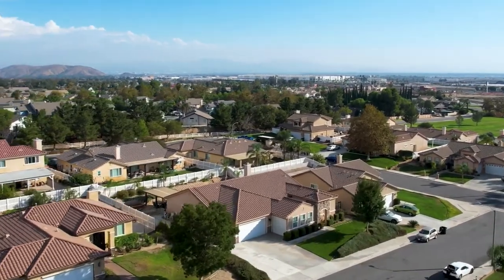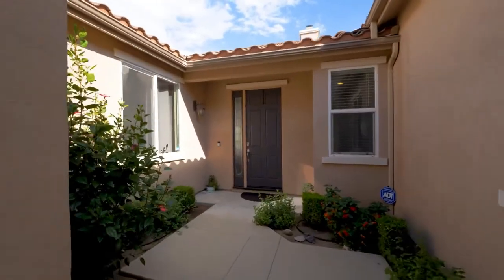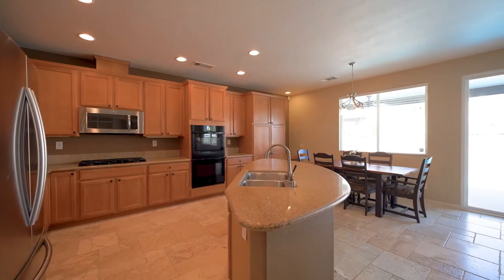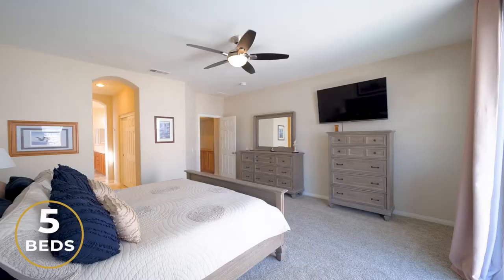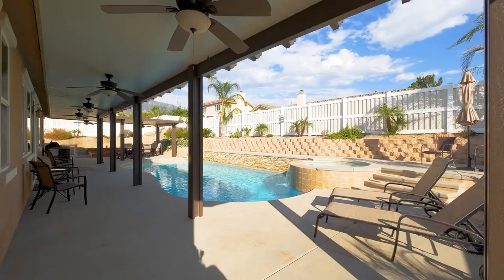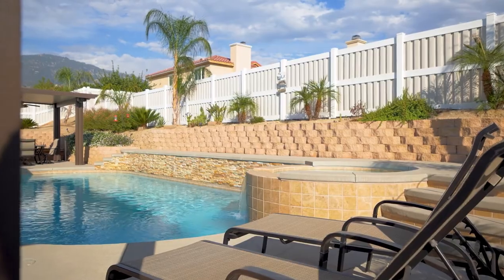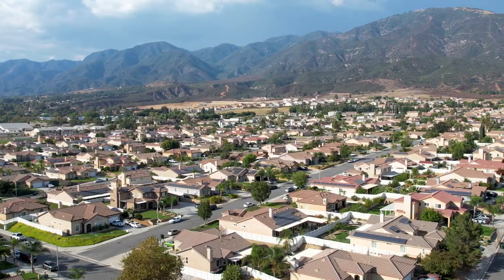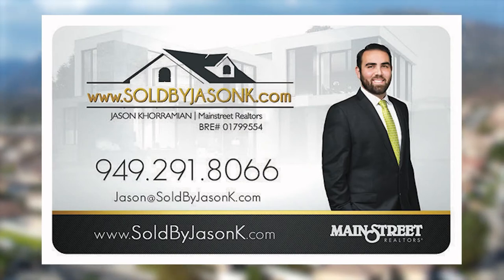Home for Sale in North San Bernardino, CA | 6469 N. Caleb Ln | Jason Khorramian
Price:  $699,900
Bedrooms: 5
Bathrooms: 3
Square Feet: 2,448
Lot Size: 10,800
Year Built: 2006

Welcome to SoldByJasonK.com !!! Real Estate Online!!! We are a Real Estate Group serving the Inland Empire & Orange County market and based out of the Rosena Ranch, San Bernardino area. My Specialties range from 1st time home-buyers to seasoned real estate investors. Whatever your real estate needs we can help.

THINKING OF BUYING A HOME?

➜ We have all Homes for Sale in San Bernardino, CA. View all MLS Listing in San Bernardino, CA See Crime and School Reports, REO Homes, Short Sale… Basically All Homes For Sale in Rosena Ranch, San Bernardino, CA
➜ If you are looking at Homes For Sale in  San Bernardino, CA we can save you time and frustration. Plus our services are FREE to you as a home buyer. We know the subdivisions, builders, quality of construction, where to buy &amp; not buy, extremely well. We can give you a lot of guidance when looking at Homes For Sale

➜Weather you are looking at Buying a New Home or Pre-Owned Homes For Sale you cannot make a bad choice. Please do not hesitate to give us a call if you are searching for homes for sale in the city of San Bernardino, CA

THINKING OF SELLIng A HOME?

➜ Thinking of Selling Your San Bernardino, CA Home? You see what other homes in your neighborhood have sold for, How do you quickly determine the Value of You Home? Its FREE and you would get the Value of Your home in less that 60 Seconds

➜ There are many factors that go into determining your San Bernardino Home Value and in this video I will go in depth as to what factors are involved in determining the market value of your San Bernardino home.

➜ Get in touch with us and we will discuss common questions such as:
1. What's your San Bernardino Home Value?
2. How long will it take to Sell Your Home?
3. How much money will you make from the Sell of Your Home?